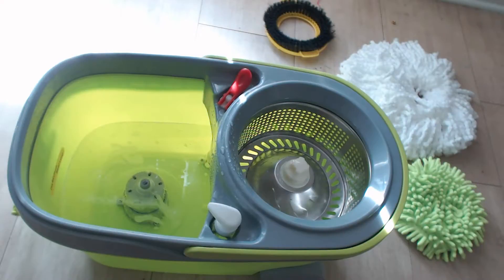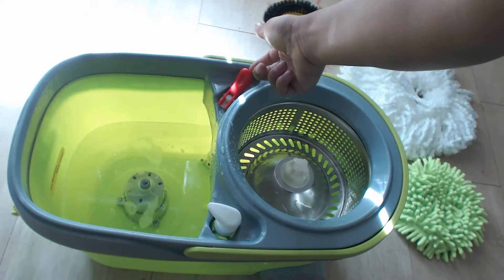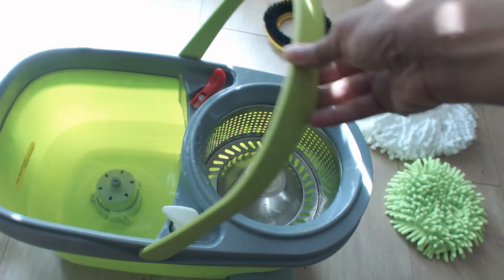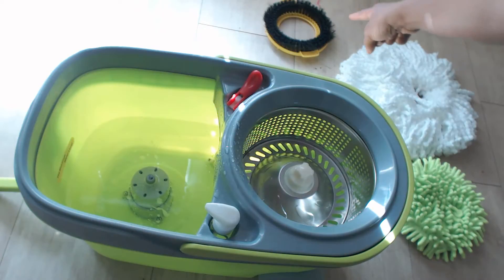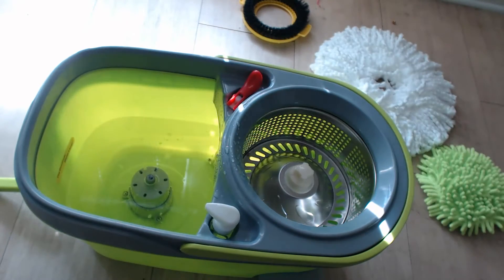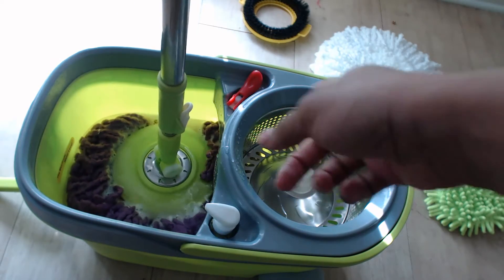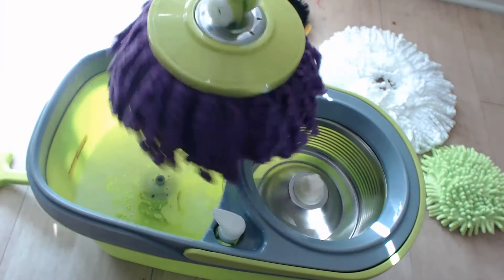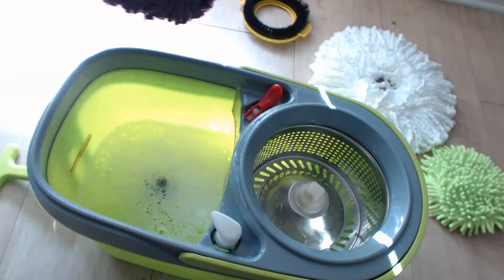Green Direct Spin Mop Review and Demo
❤❤ Where to buy the Spin Mop ❤❤
★ $49.95

❤❤Check out  Latest Reviews❤❤

❤❤ Have a Question or want to work together?❤❤

** I received this product for a discount in exchange for my honest review, all statements made are honestly and solely my own**